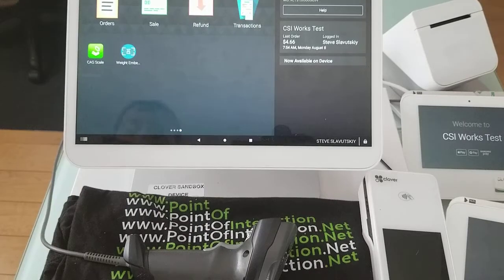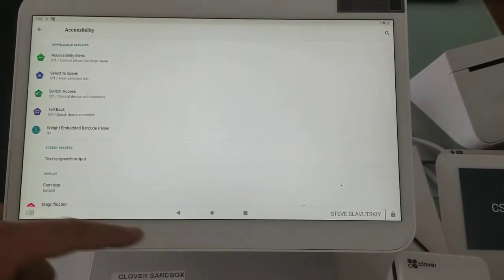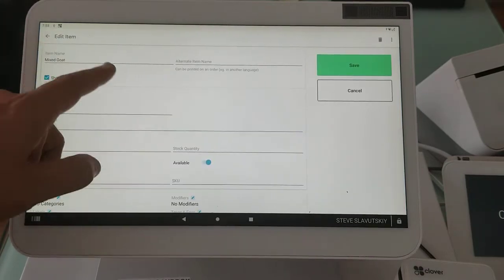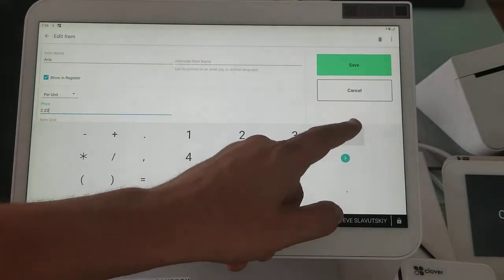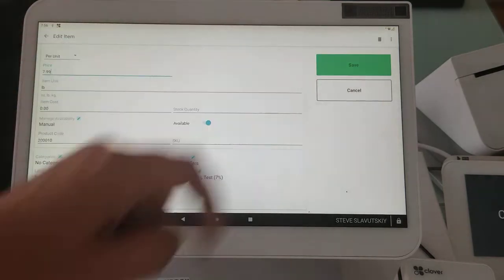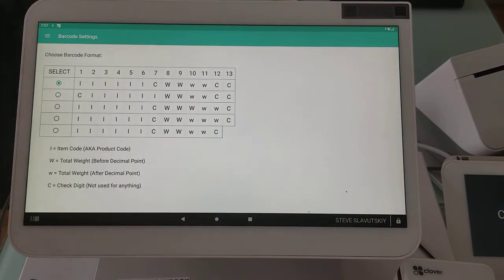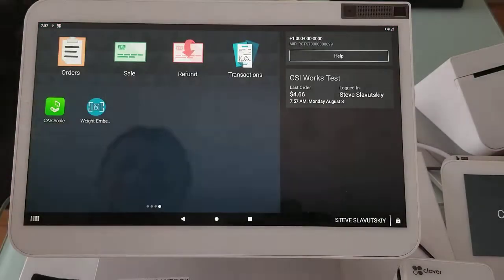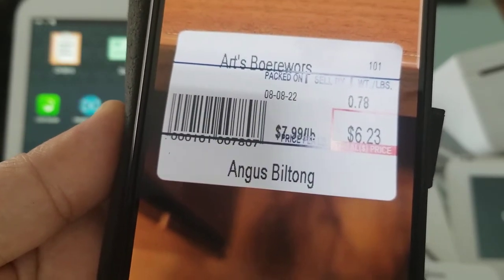How to setup weight embedded barcodes from Detecto Scale on Clover